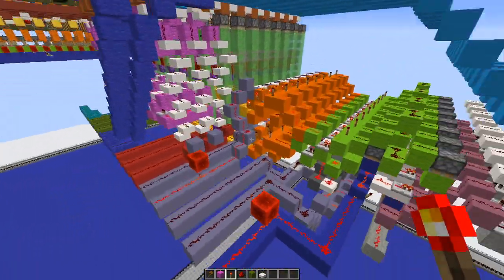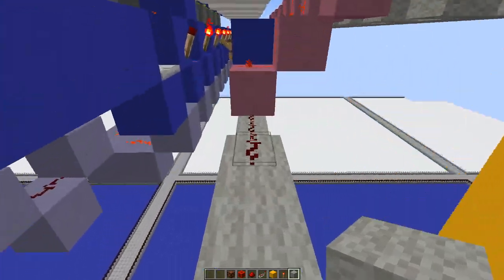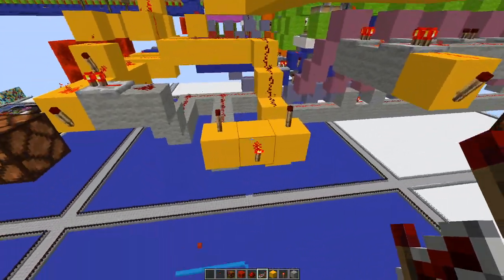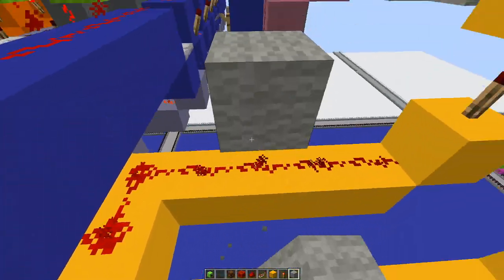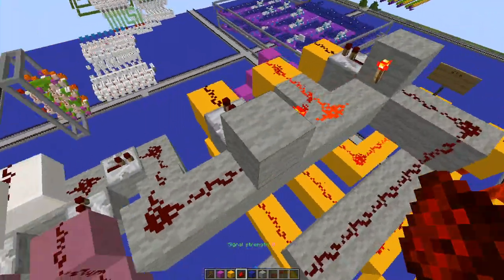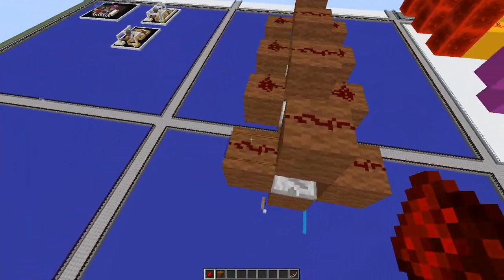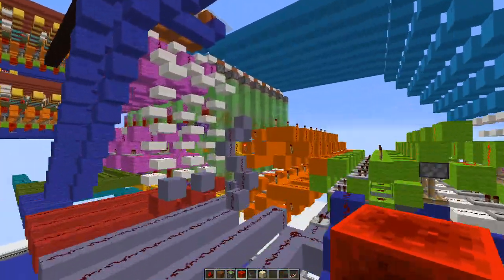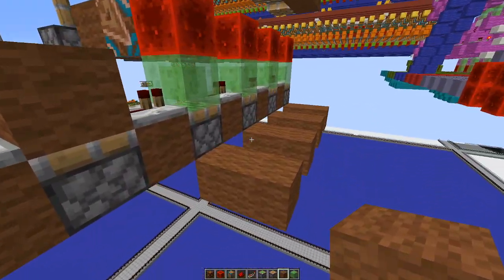Redstone: Line drawing - CPU 6/11: BranchCondition + PC 1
In this 11 part video serie, I am building a CPU with a Display. The goal is to use the Bresenham algorithm to draw a line on the display.
It more or less works in the end.

Server: Stym's Redstone Server
Domain/IP: play.redstone-server.info

This part:
I continue to build sloppy branch condition checking and then decide (after I finished it), to use a design I made in a previous CPU. Once I finished that unit, I started to experiement a bit with a PC
 (Program Counter) design. I choose a simple piston incrementer and added a set of stuff to make it sycned and be able to jump absolutely. In the next part I finished it.
At the end there was an external issue, causing me to stop at that point.

Recording:
Recorded with OBS, 720p. (And some settings tweaked).
Mic: Blue snowball, but my room echoes badly.

Duration of the whole thing: 9h+
If you watch the whole thing, leave a proud comment :)

~Ecconia